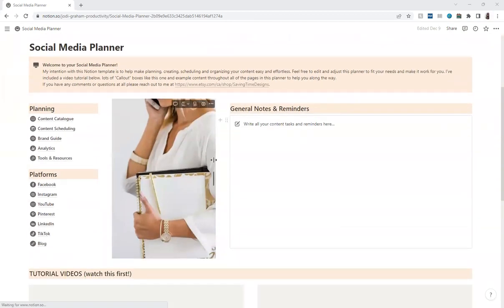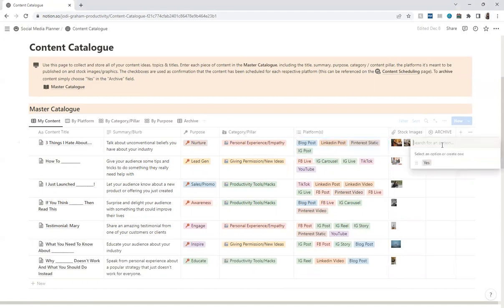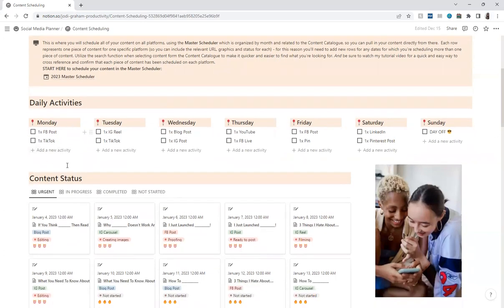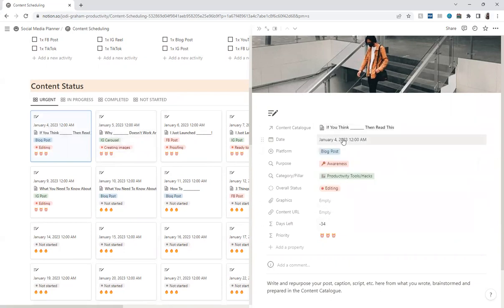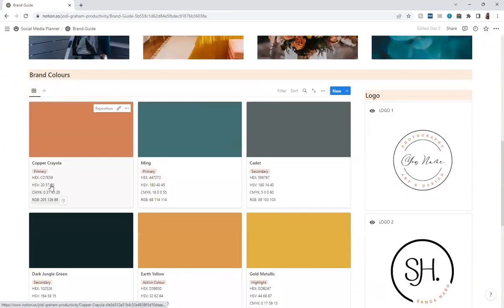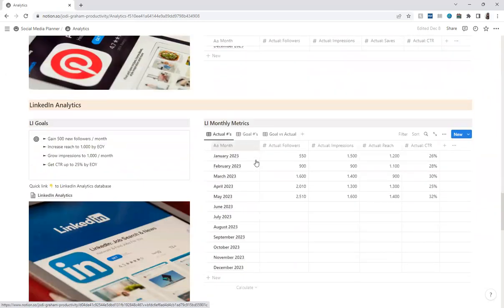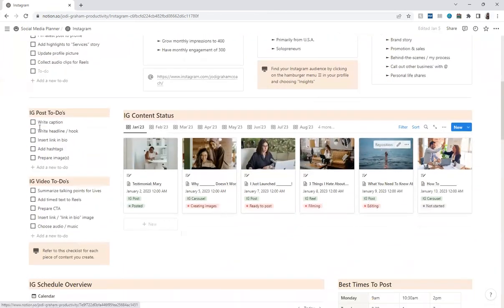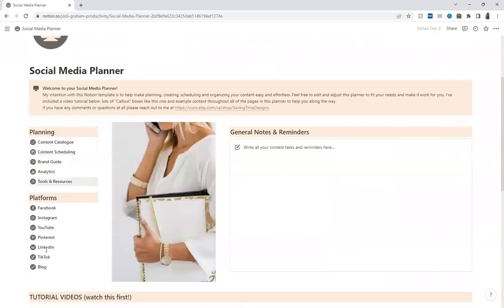Social Media Planner Notion Template Preview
Using this template with others or a team?